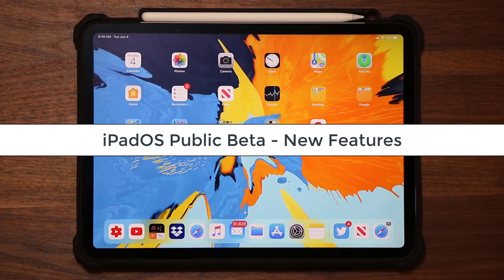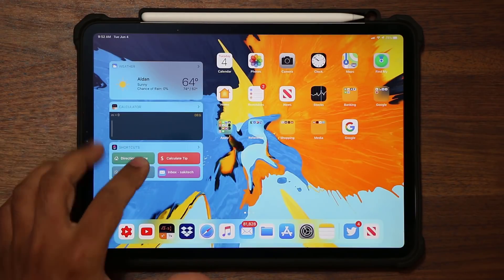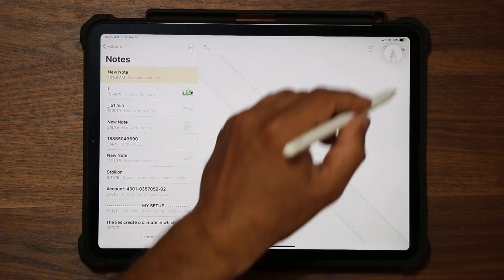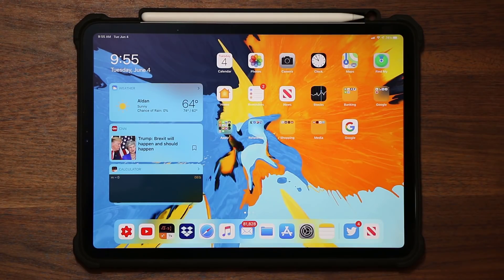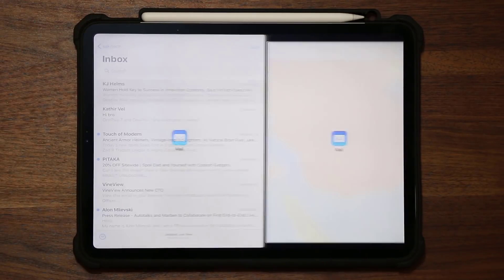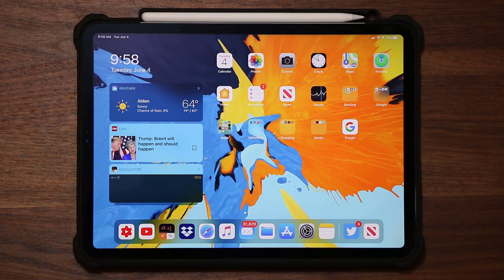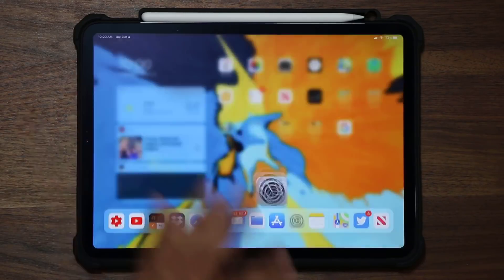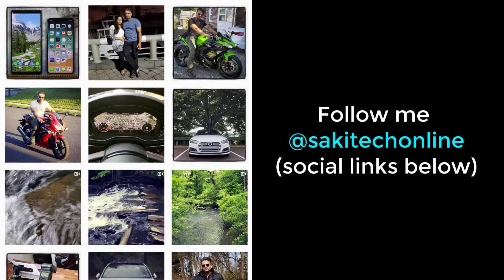iPadOS Public Beta running on an iPad Pro - The New Features (iOS 13)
In this video, we will go over the top new features of iPadOS running on an iPad Pro 11-inch model. As you know, iOS 13 beta is now renamed to iPadOS beta for iPads. So, from now on, iPads will be running the new iPadOS, instead of iOS.

Let's dive in and see the new features.

Companies can send product to the following address:

Attn: SAKITECH
135 S Springfield Rd. Unit #681